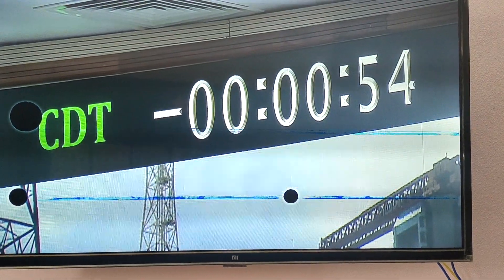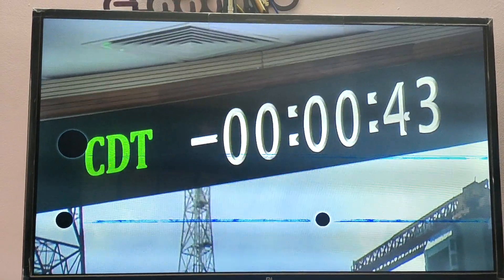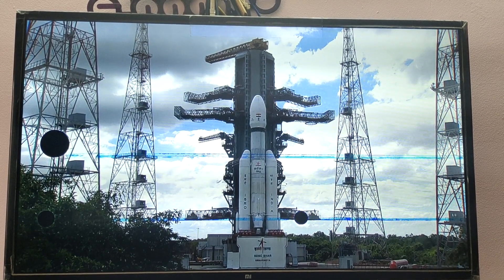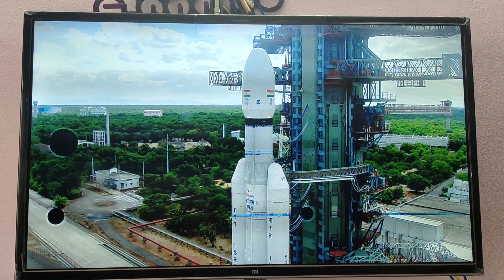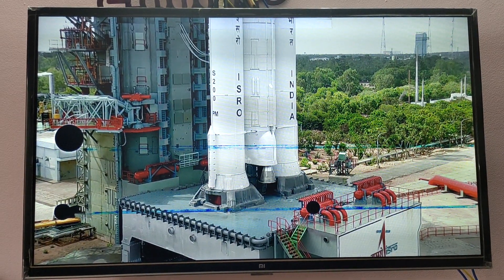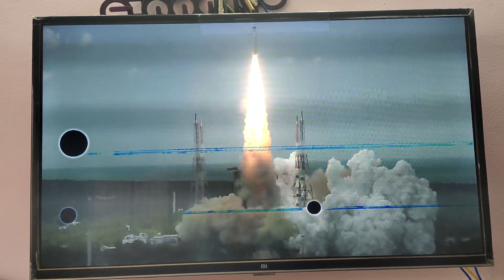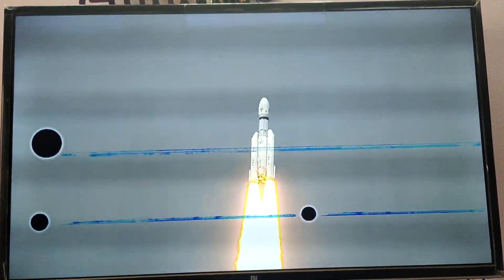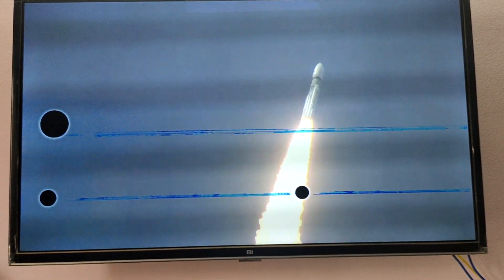Chandrayaan - 3 launch a proud moment for India